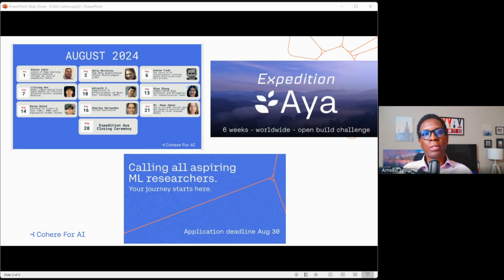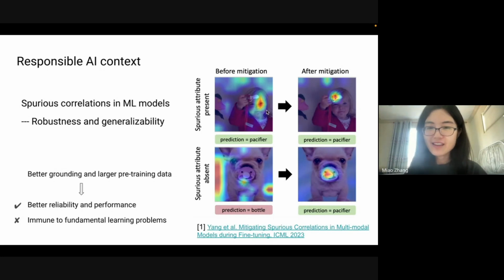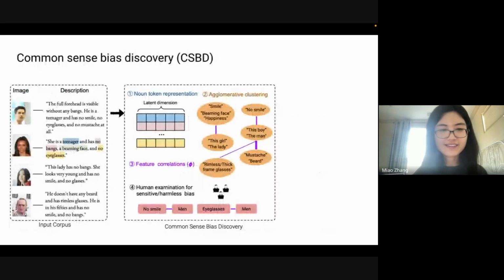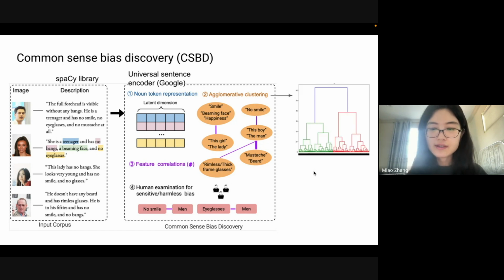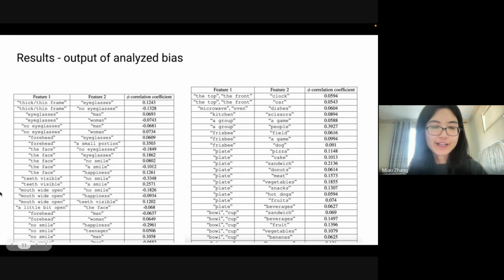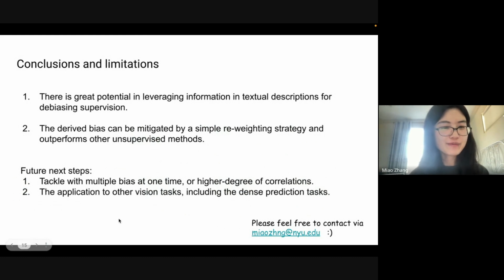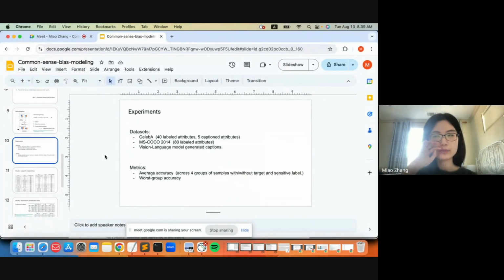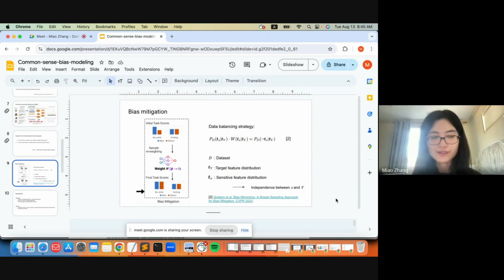Miao (Mia) Zhang - Common-Sense Bias Discovery and Mitigation for Classification Tasks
The discussion will explore Common-Sense Bias Discovery (CSBD), a novel method leveraging image descriptions to identify and mitigate biases in image classification by adjusting sampling weights, significantly outperforming current bias mitigation techniques without needing sensitive labels.

Miao's Bio: Miao is a a CS Ph.D. student at New York University (NYU) and a Graduate Researcher at the The Visualization and Data Analytics Research Center at NYU. Her research direction lies at the intersection of computer vision and fairness/bias mitigation, applied on real-world environmental and healthcare problems.